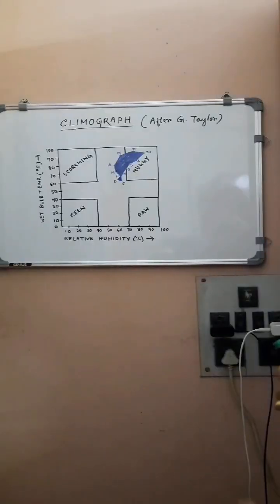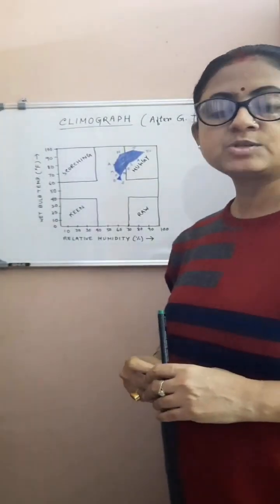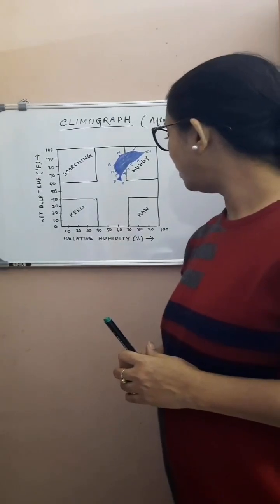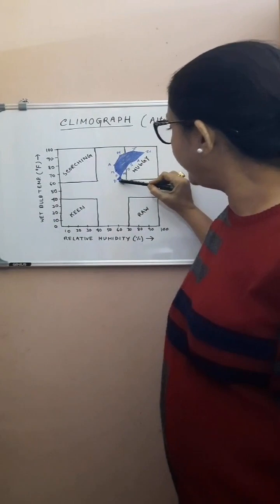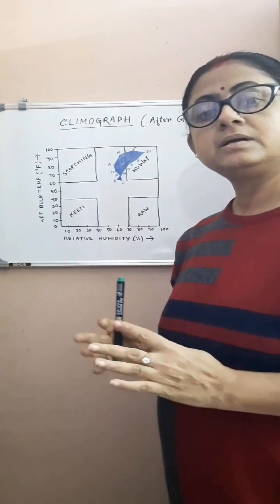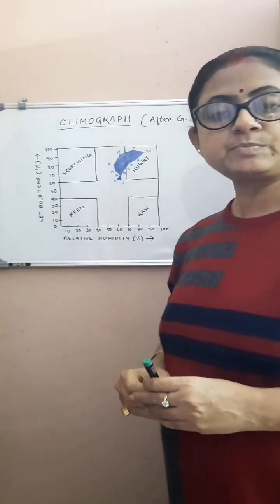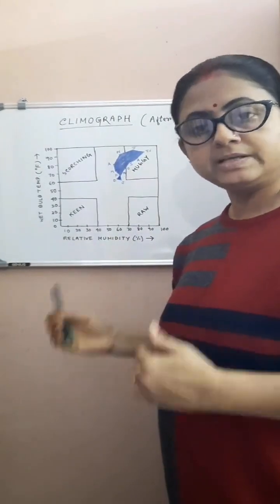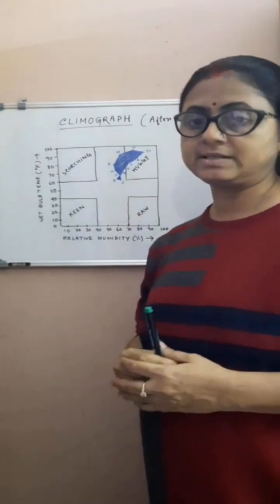CLIMOGRAPH (G. TAYLOR) Dr. Mitali Ghosh